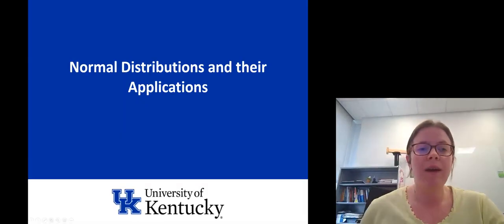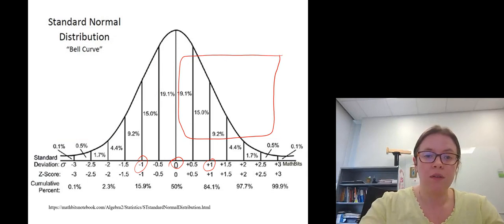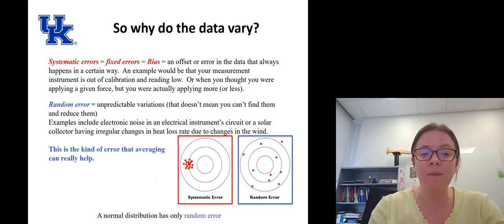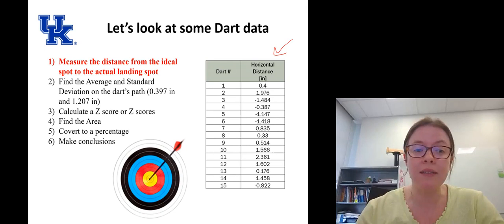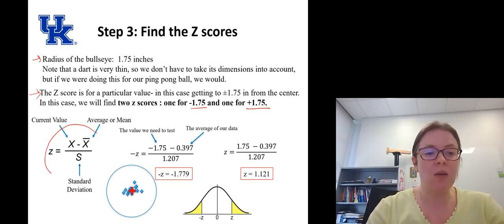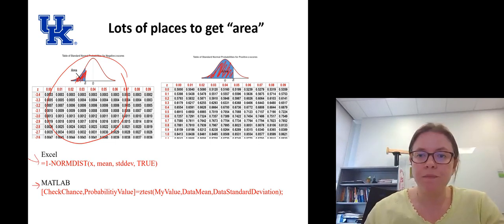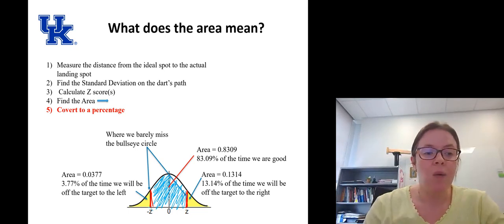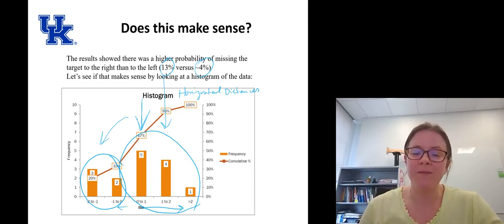2 - Probability and Statistics